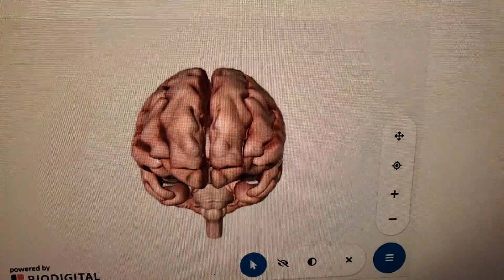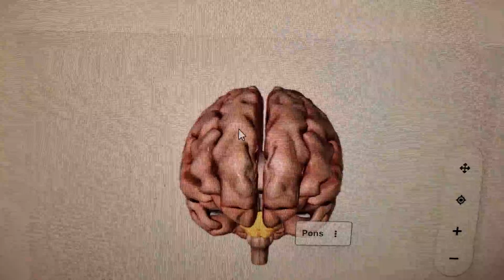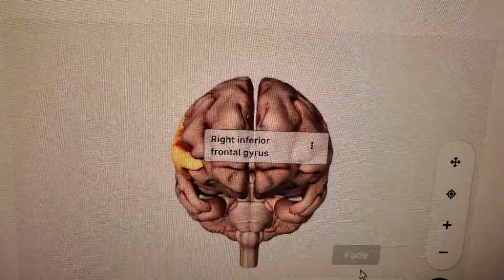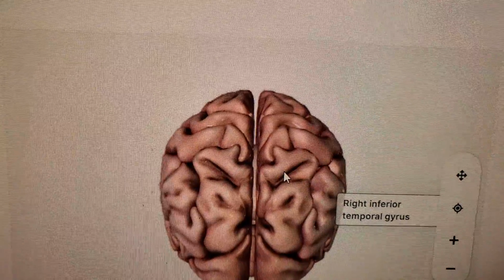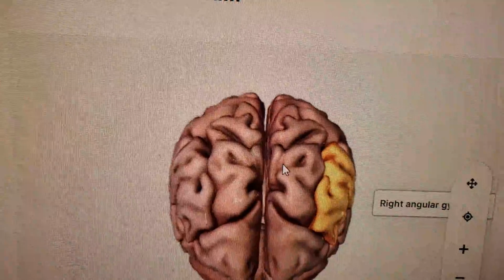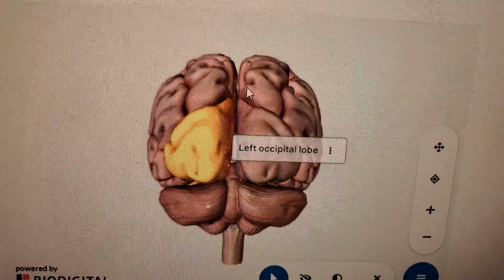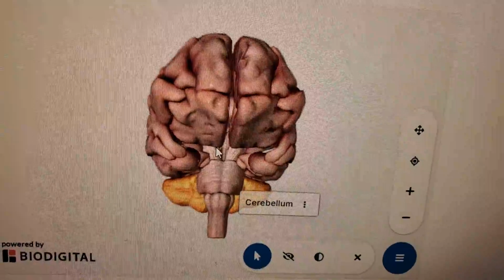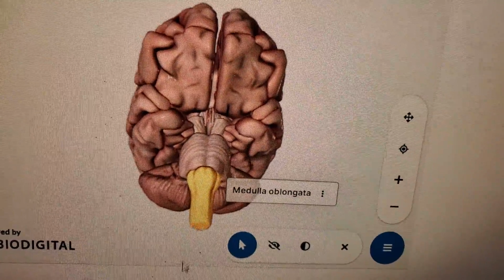Structures of the Brain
pima video